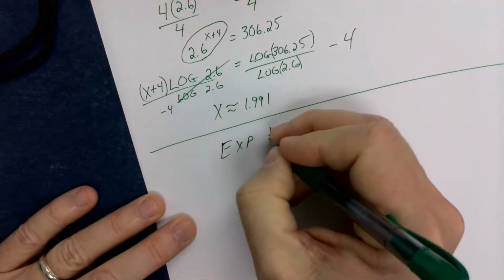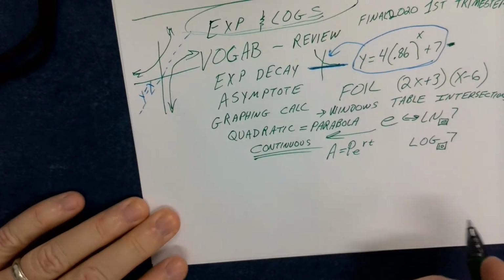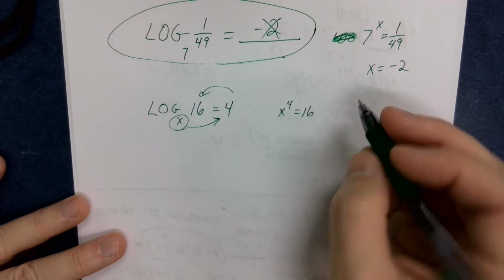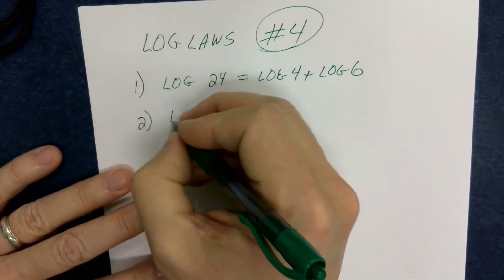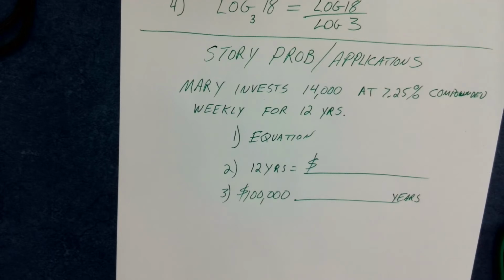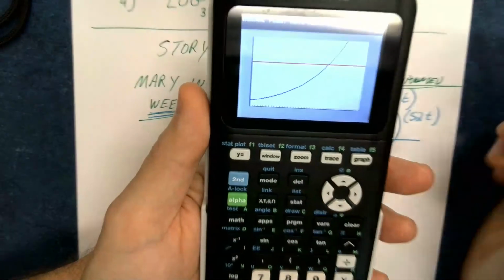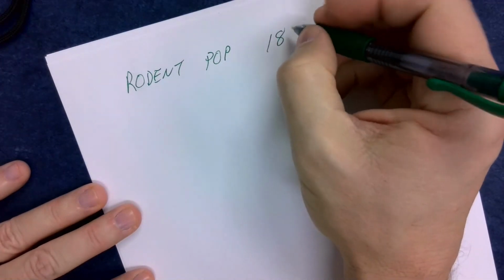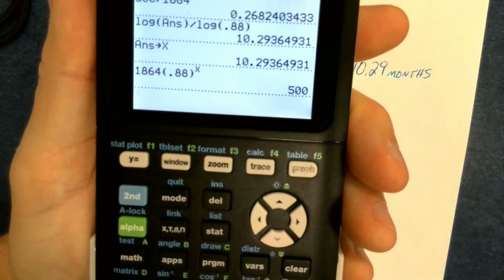Exponential and Logs Test Review 11 9 2020